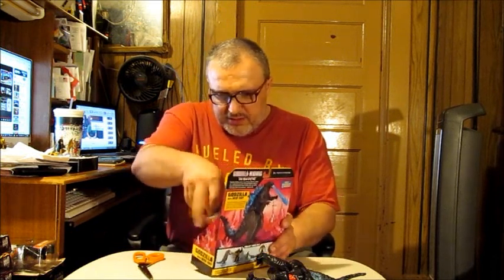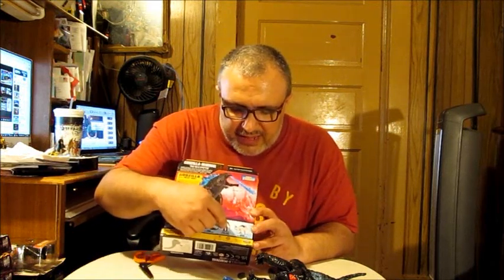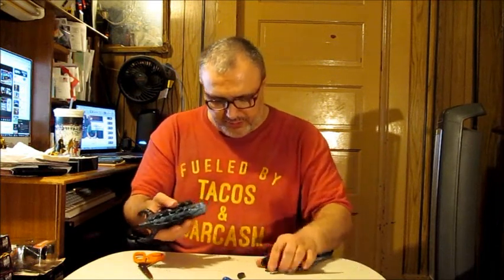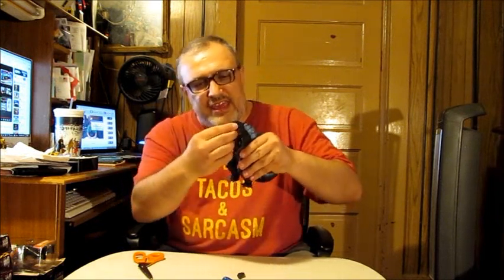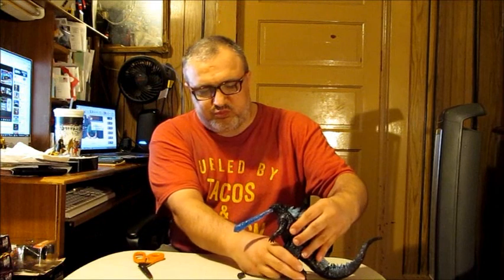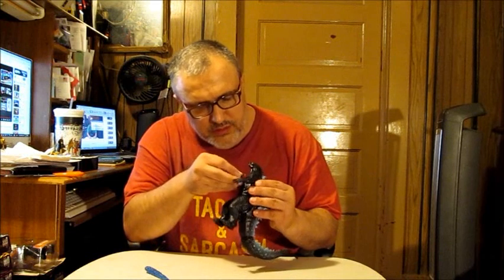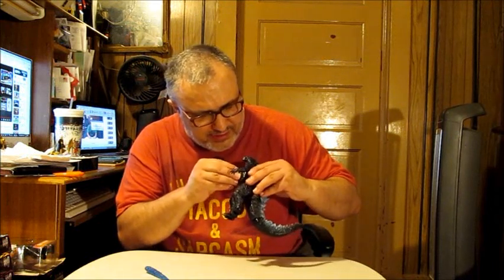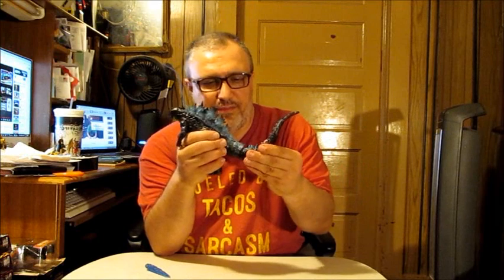THE ADVENTUROUS JOE'S TOY REVIEWS - GODZILLA WITH HEAT RAY FROM GODZILLA X KONG - THE NEW EMPIRE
on this episode, we are unboxing and reviewing our first ever new godzilla figure from @ThePlaymatesToys  retailing for $9.99 is this figure worth it or would it have been better to wait for clearance ?